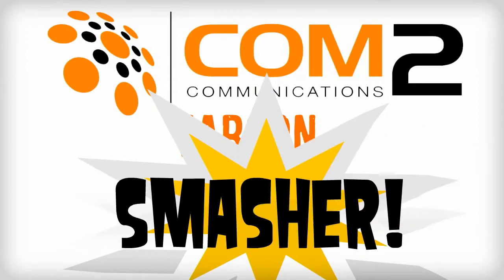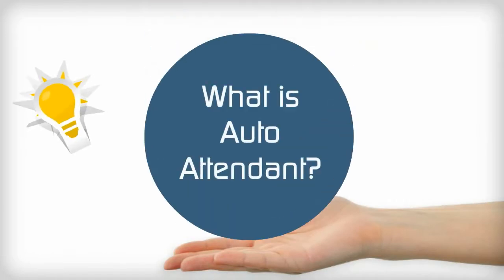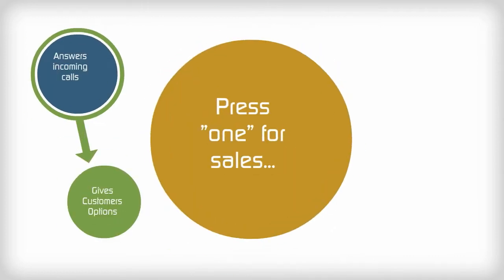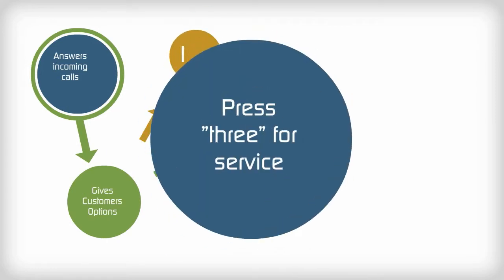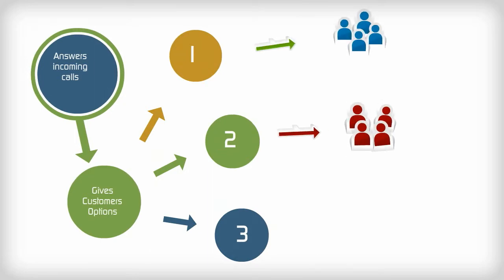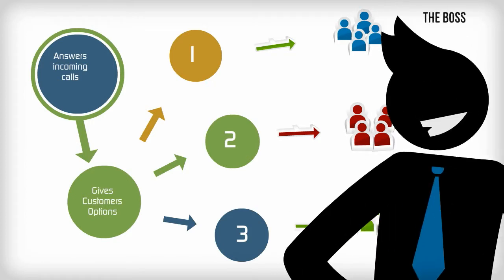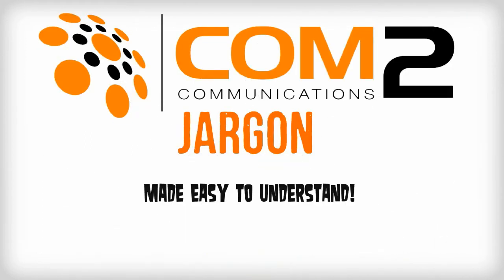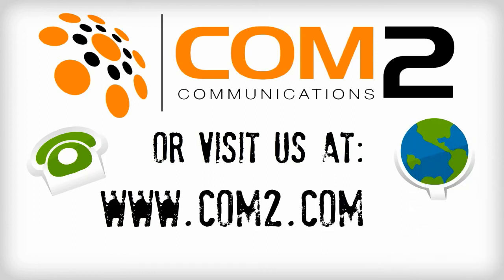Auto Attendant | Com2 Communications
Explainer of Auto Attendant. Auto Attendant is a phone system feature that allows you to direct incoming call traffic to the right teams or individuals based on a selection made upon entering the phone system such as "1 for sales, 2 for billing, 3 for service.. etc"

Call Com2 Communications on 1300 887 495, or visit us on the web . Make your own animated videos and animated presentations for free.  PowToon is a free tool that allows you to develop cool animated clips and animated presentations for your website, office meeting, sales pitch, nonprofit fundraiser, product launch, video resume, or anything else you could use an animated explainer video. PowToon's animation templates help you create animated presentations and animated explainer videos from scratch.  Anyone can produce awesome animations quickly with PowToon, without the cost or hassle other professional animation services require.